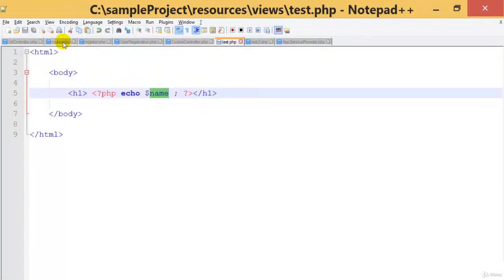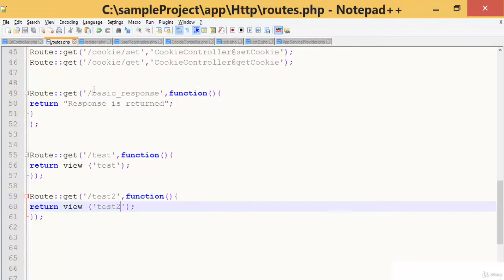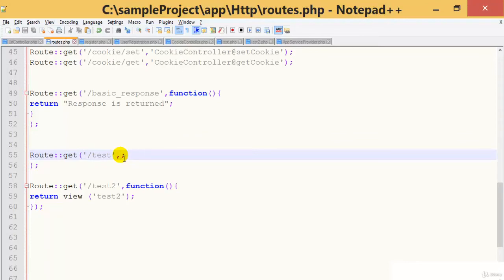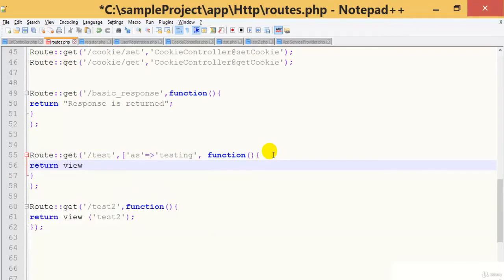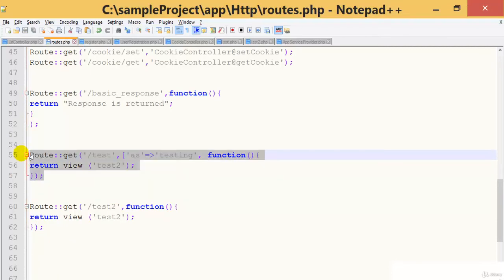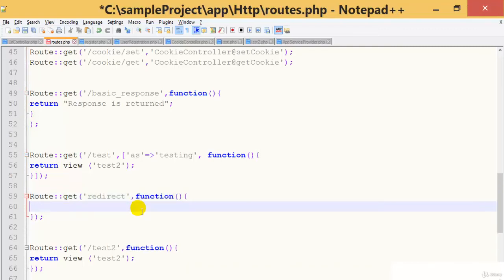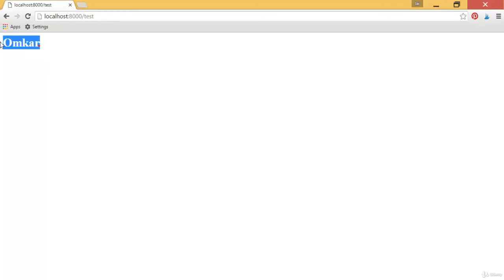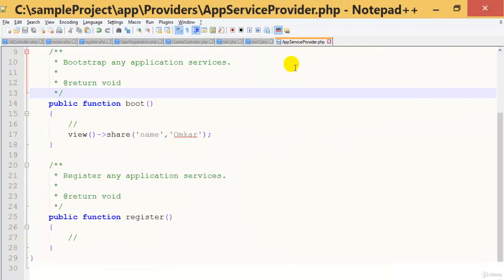Laravel PHP Framework - Beginners | Redirection